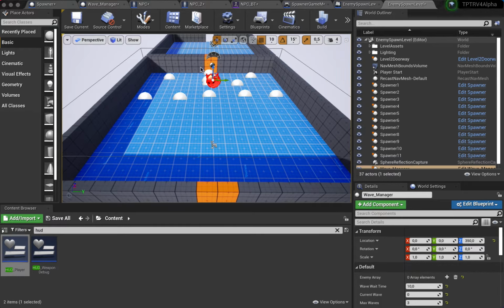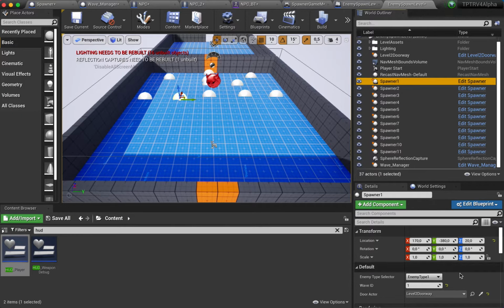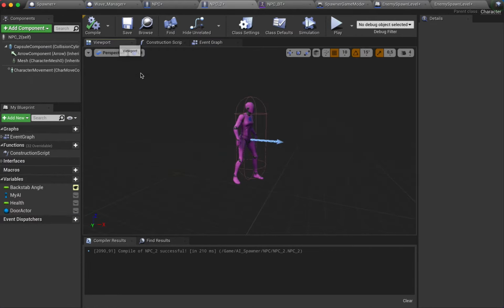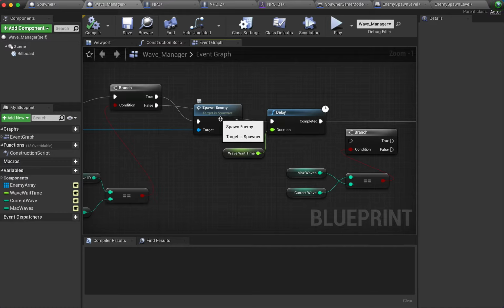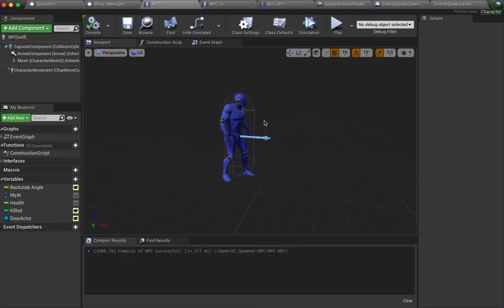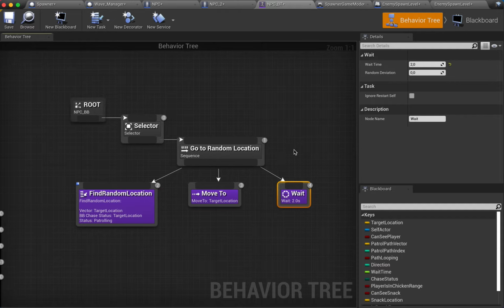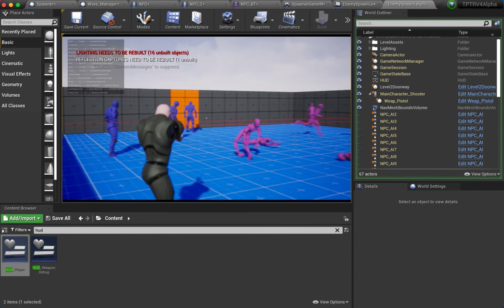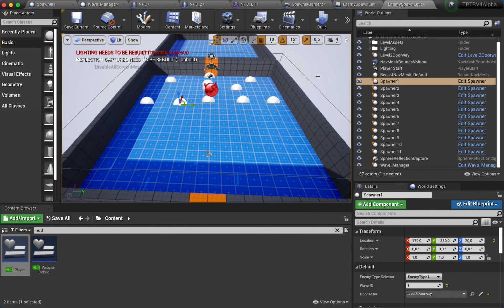Unreal Demo - Enemy Wave Spawning System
This is a demonstration of an enemy wave spawning system I've created for my Game Design Master's course, Advanced Game Design Workshop at Full Sail University.

Created in Unreal Engine using Blueprints, Behaviour Tree, AIPerception, and 3rd Person Template Remastered.